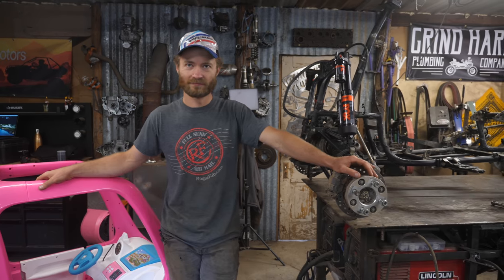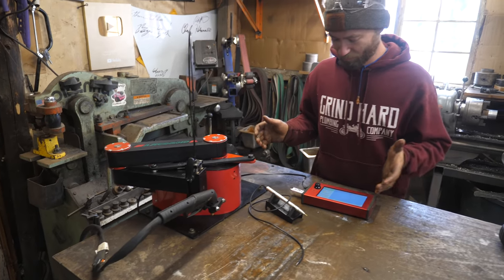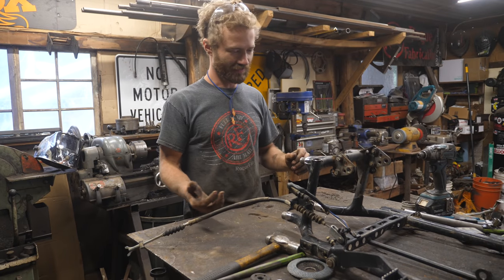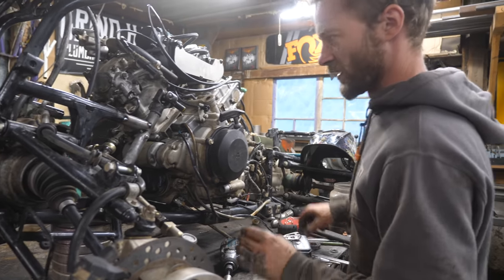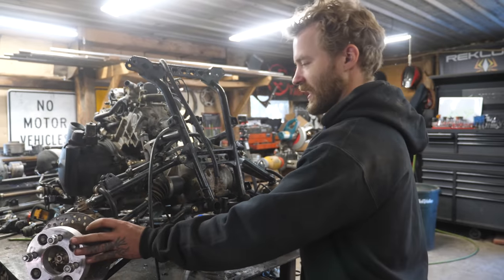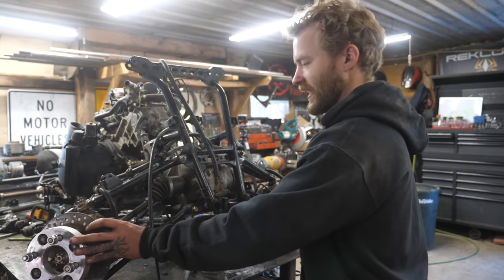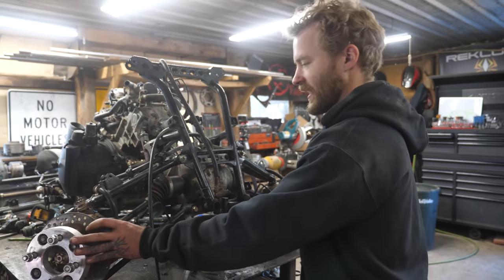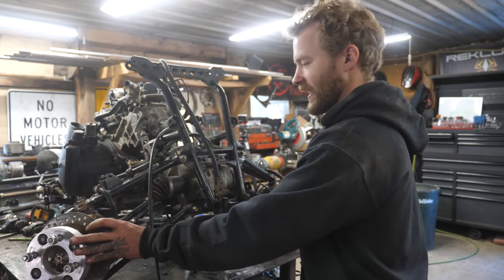Mini Overland Camper Van Build!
We took a camper van and a 4x4 utility quad to build the ultimate overland power wheels build! vanlife at its extreme! In this video we chop and shorten the frame and do some custom fabrication to strengthen the motor support. ￼This is going to be one of our most wild build series to date! ￼Does this count as a sprinter van conversion or an Econoline type of conversion?